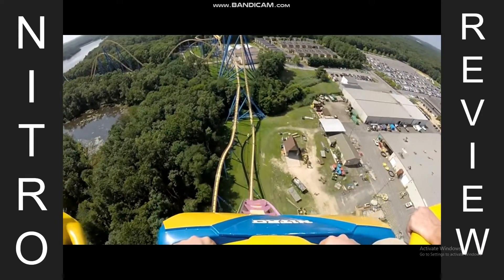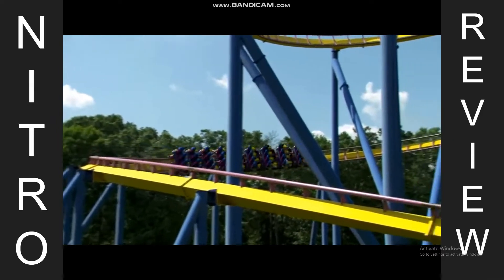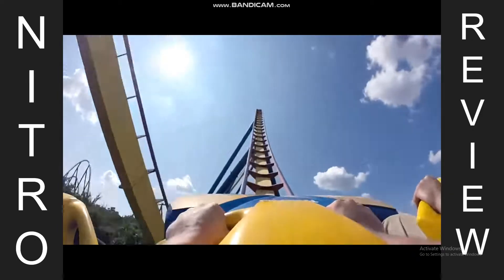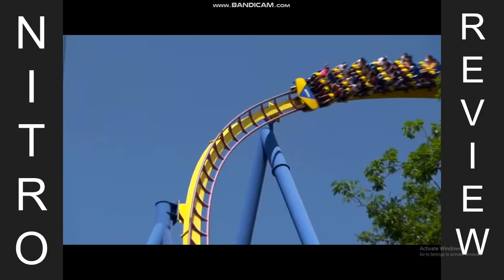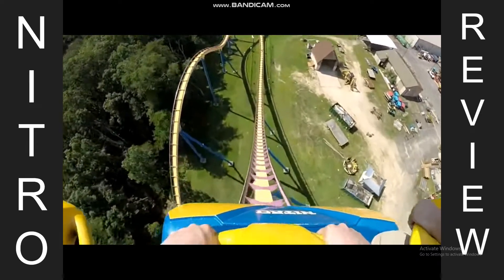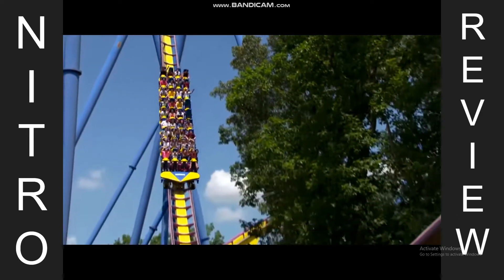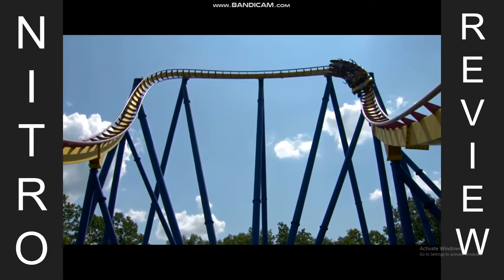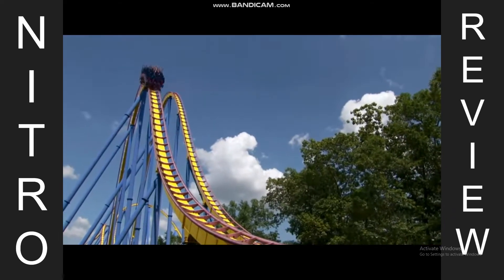Nitro Review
(Reuploaded) Lots of enthusiasts rank Nitro very high. However I found this ride to be very forceless and boring. In this review I will explain my rides on Nitro and why I think this. Video Credit: Six Flags Great Adventure.